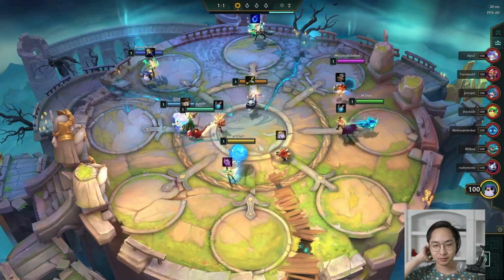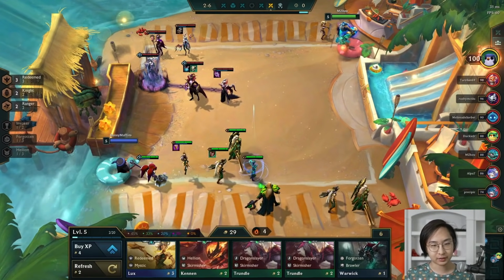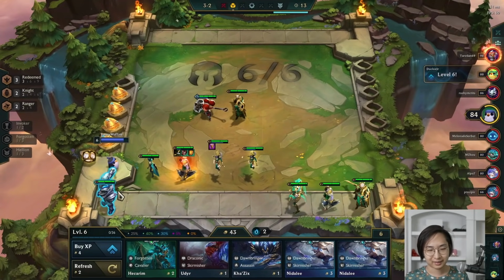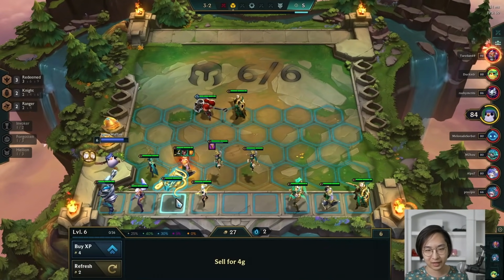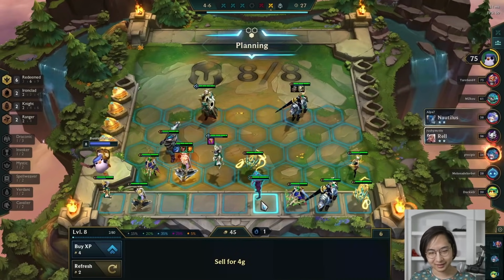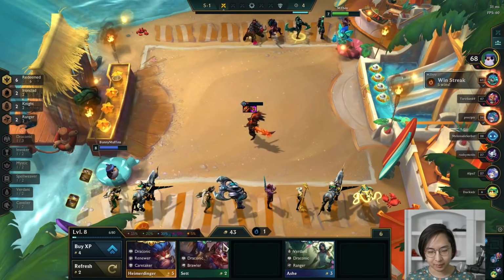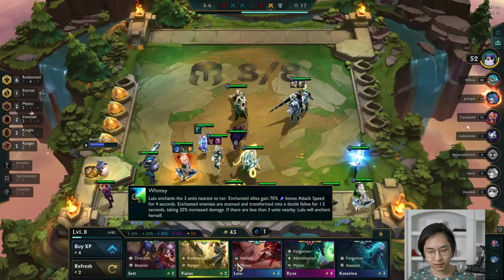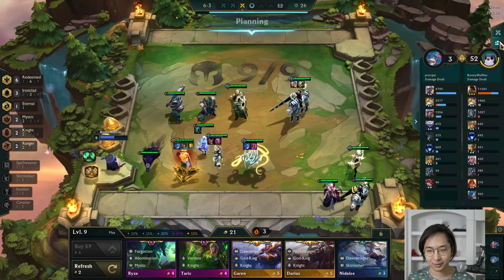INFINITE ARROW VARUS | TFT - Teamfight Tactics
What is your favorite name for Varus comps?